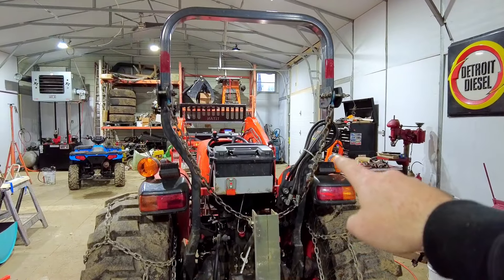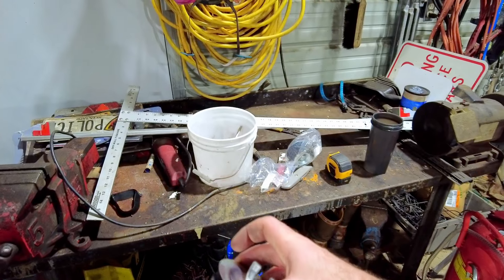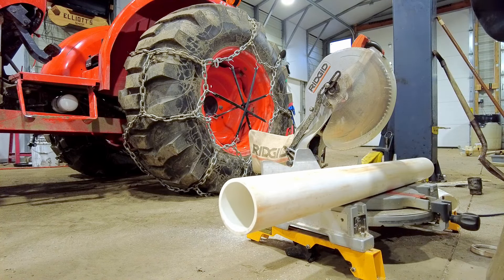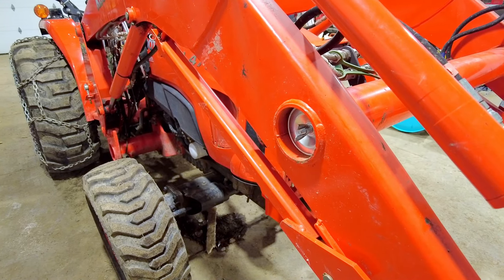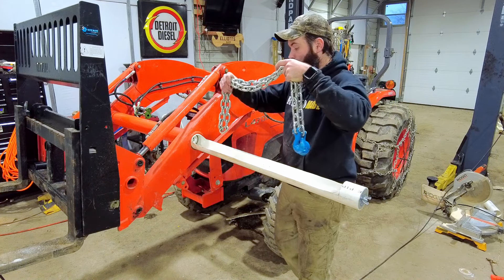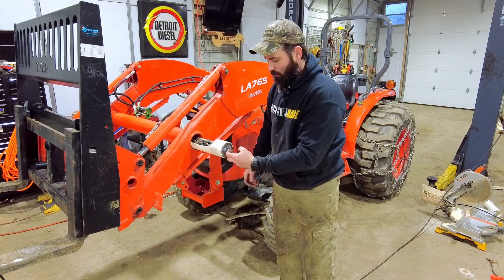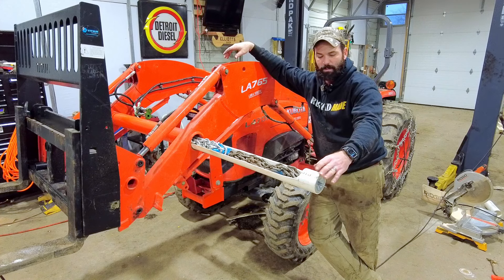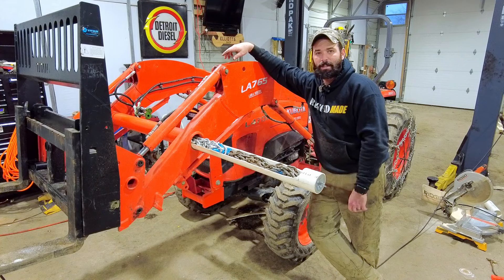DIY Tractor Upgrade: Chain Storage Compartment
Most loaders have this torsion tube built in, and the storage space is unused.  I used some PVC to make this space usable as a chain storage spot on my Kubota Tractor.

Link to the test cap

Check the Links at the Bottom for all the Stuff I use on my Channel!

Things you'll see on my Channel:

Vehicles I Own and Work On:
2017 Ford F350 6.7 Powerstroke
1997 Ford F350 7.3 Powerstroke
2020 Subaru Forester

Equipment I Maintain and Use:
Kubota L4701

Chainsaws I Use:
Stihl  MS170
Pulan 2000

Tools I Commonly Use:
Stihl Hookaroon

Log Tongs:

Chainsaw Chaps:

Holzfforma 372XP:

Pallet Forks:

Trailer Mover:

Mechanix Gloves:

3M Worktunes

Woolwax Black:

Woolwax Kit:

0:00 What are we doing today?
1:10 Setting It Up
2:57 Making The Storage Container
7:30 The Final Product